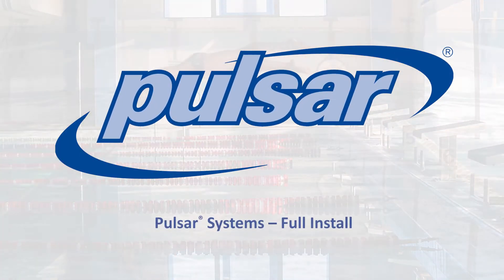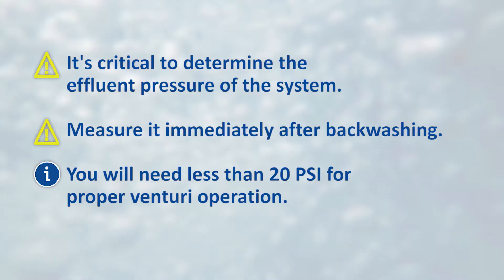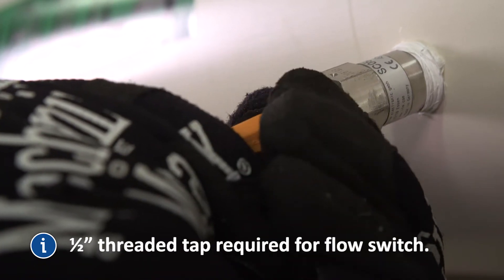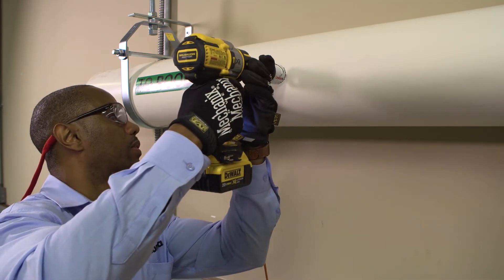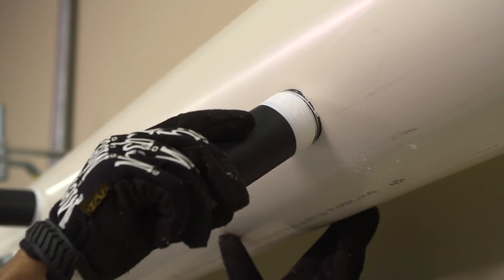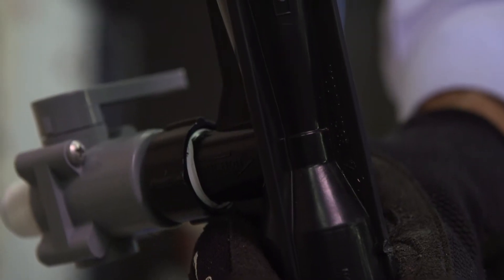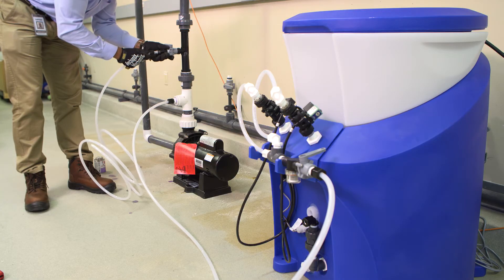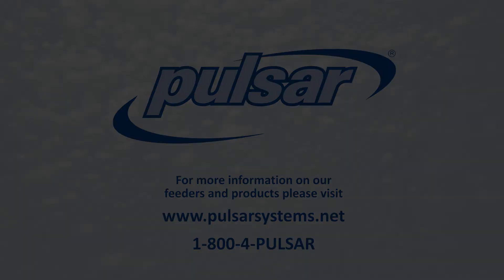Pulsar® Systems Feeder Full Install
Step by step directions on how to install your new Pulsar® 45, 140 or 500 feeder.